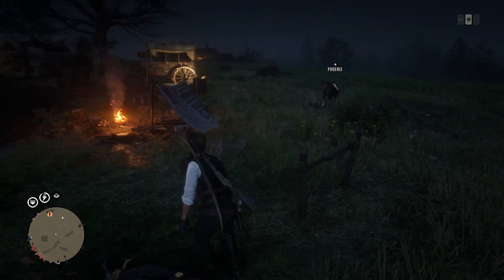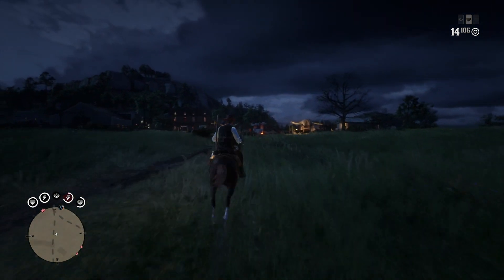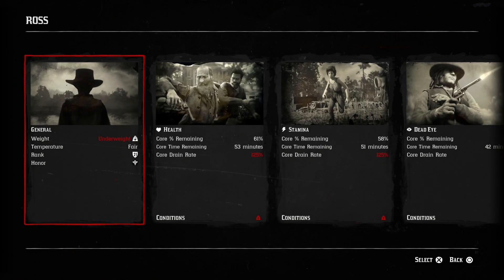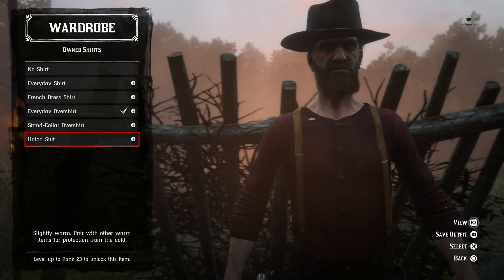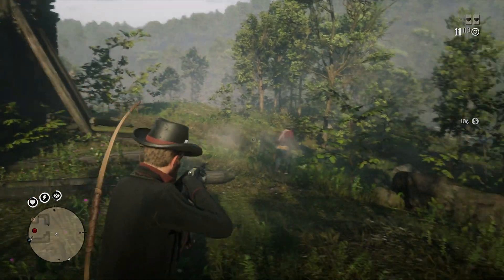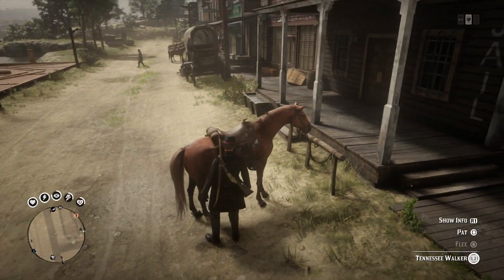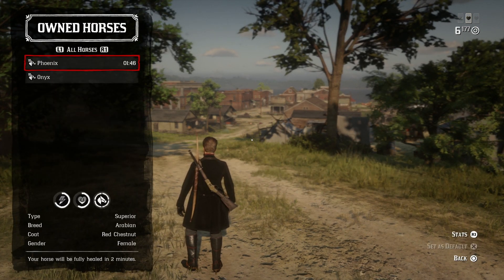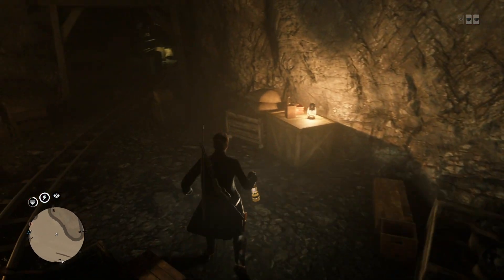15 Things You DIDN'T KNOW YOU COULD DO In Red Dead Online!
15 Things You DIDN'T KNOW You Could Do In Red Dead Online! (RDR2 Multiplayer Tips & Tricks)

15 helpful tips & useful tricks that you didn't know you could do in Red Dead Online - RDR2 Multiplayer Beta Tips/Tricks!